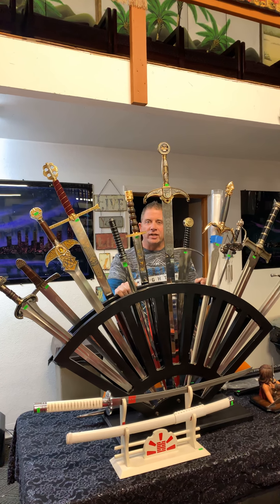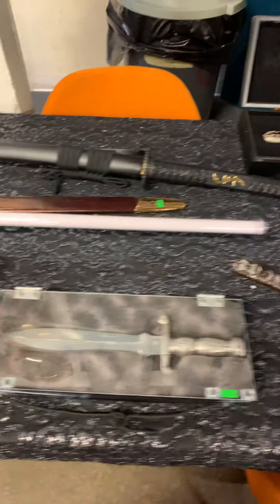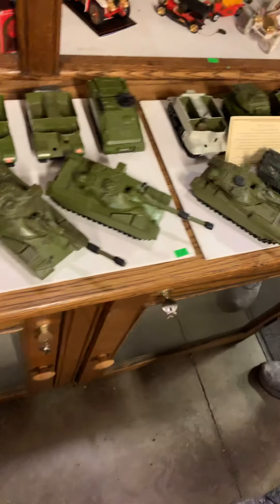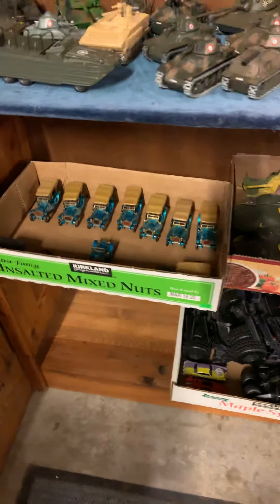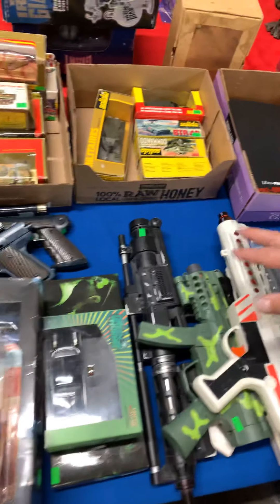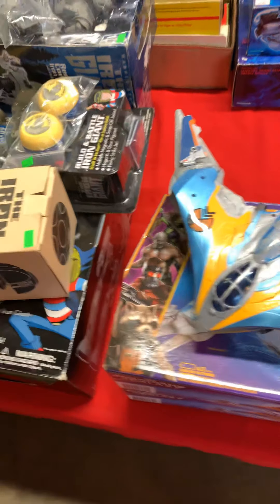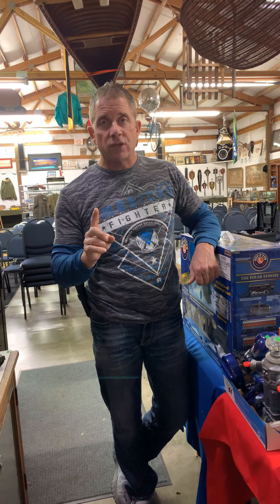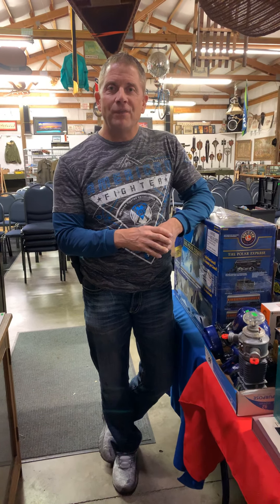November 2nd auction video 3!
Check out the last video for this auction. It’s amazing!